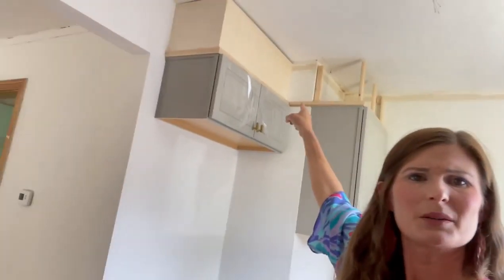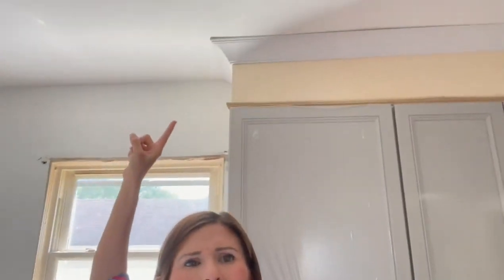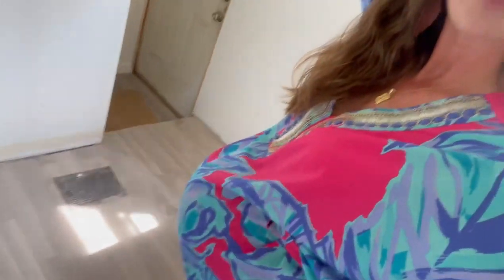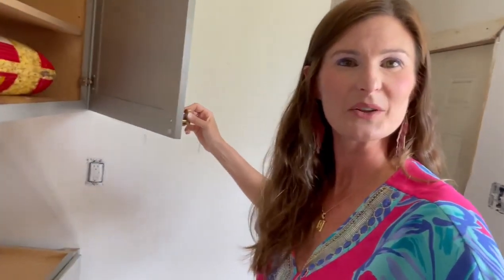The High House Rehab Meets Mary Jane | Flip Tip Tuesday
High House Rehab Meets Mary Jane | Flip Tip Tuesday
Melissa Asbury Flip TV

Hi! And, welcome to our next Flip Tip Tuesday! Every Tuesday I'll bring you Design Tips that we use on properties we renovate or those tips I use in my very own home.  Today, we're teaching you a great tip we use in our investment properties! We also teach you a little something on MJ... ;) Join us to learn how one property can change everything. Want details, watch the video! This one's packed with three Flip Tips just for you. ;)

I hope you learn a little something new! Love you friends.

Have design ideas? We'd love to hear them! We gain inspiration from people like YOU.